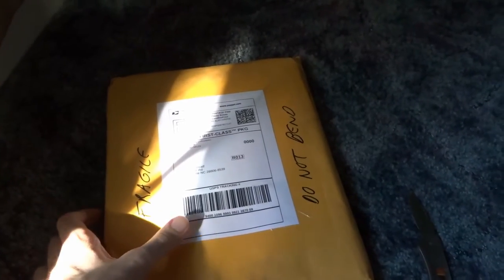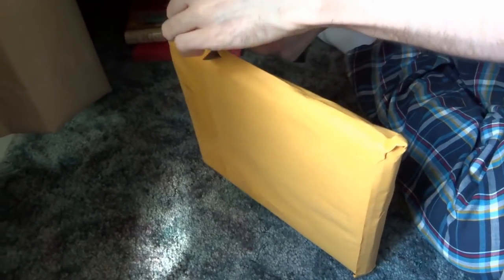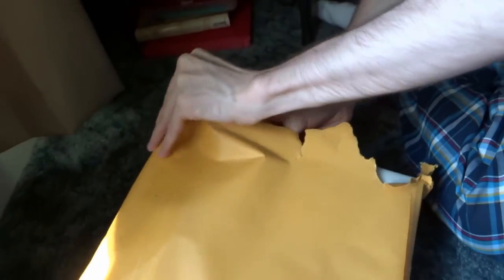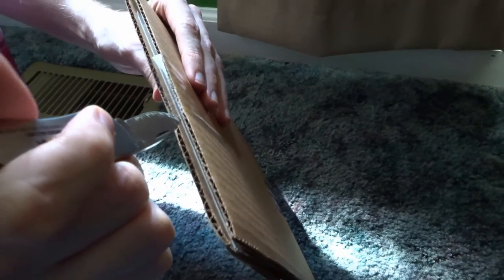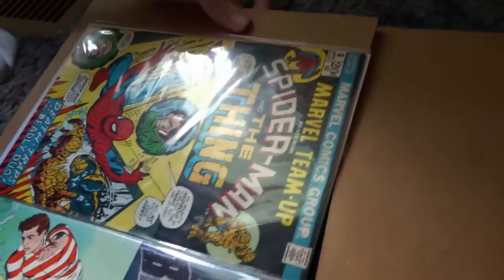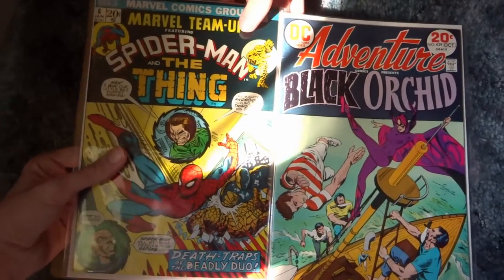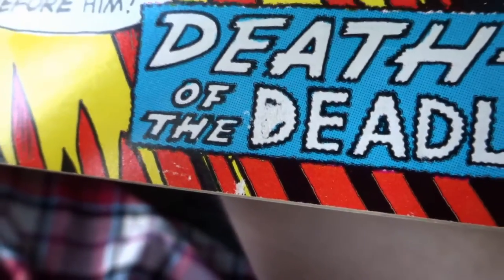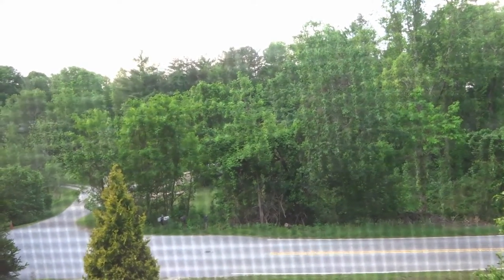OPENING CGC FORUMS order. ~ Comic Pick-ups #7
Early Marvel Team-Up & an early Black Orchid in Adventure Comics.